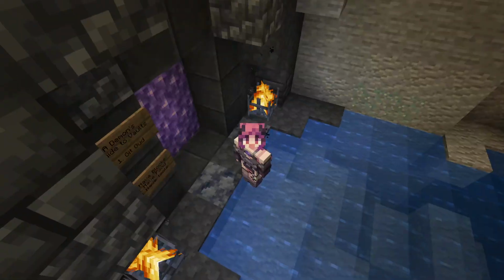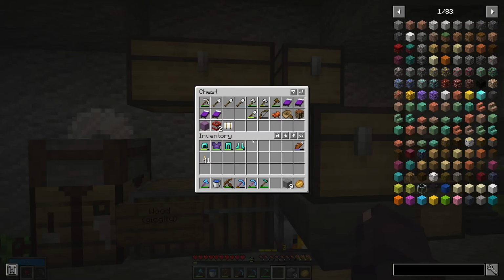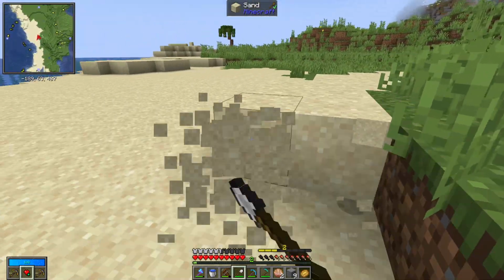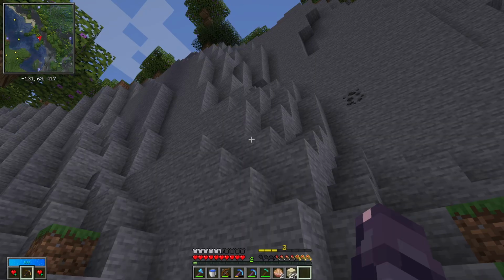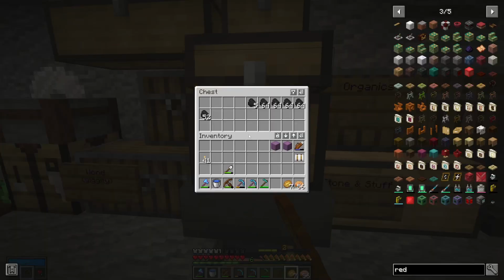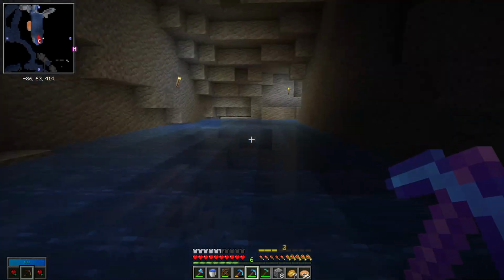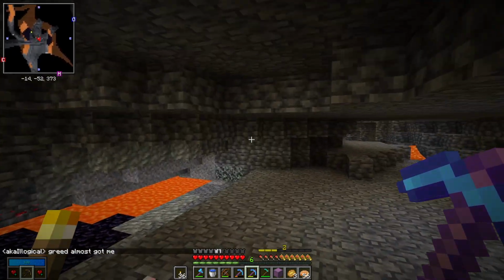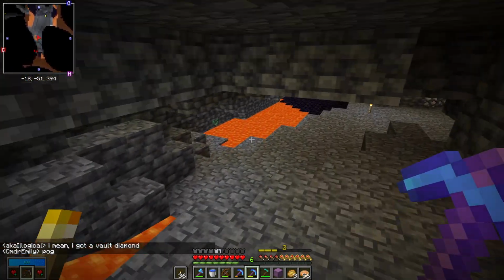Demonic Vault Hunters 1.18 - Ep 1 Modded Minecraft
Let's play Vault Hunters 1.18 with Cmdr Emily!

Follow Leo Blac on YouTube for Epic Music and more:
Also Raccoonanimator on freesound.org and public domain.